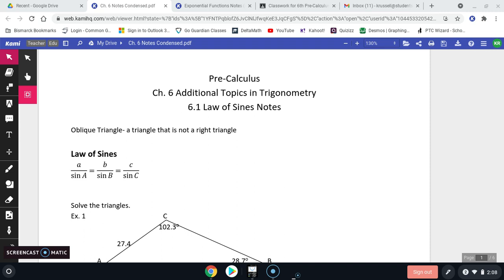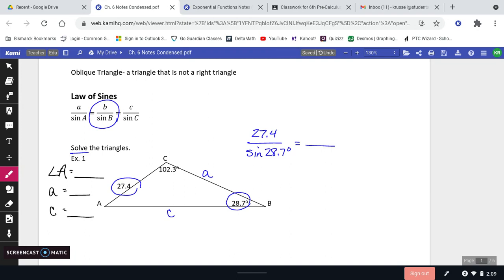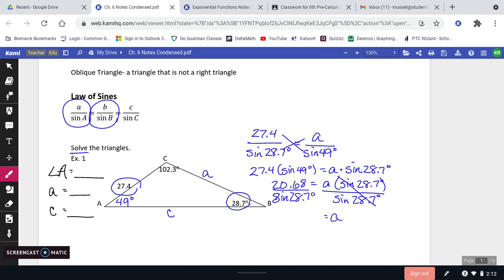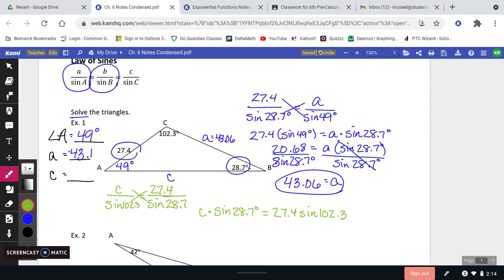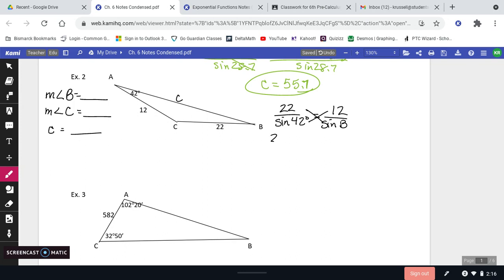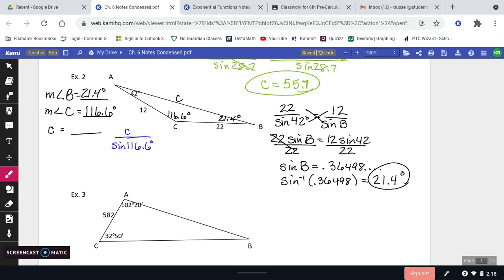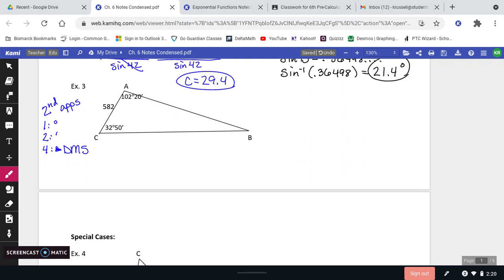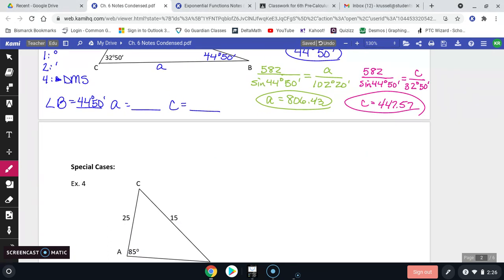PC Ch. 6 Notes Law of Sines Part 1 Ex. 1-3